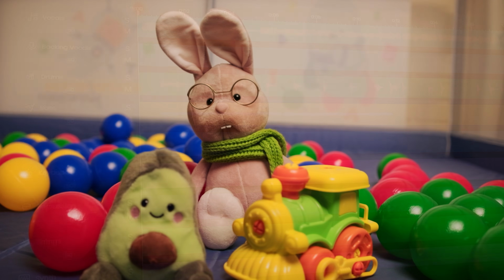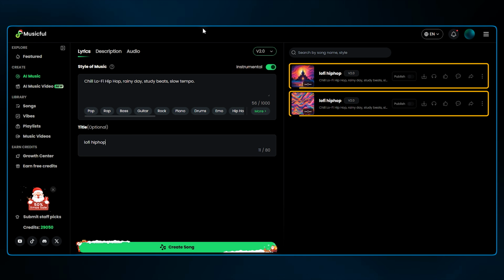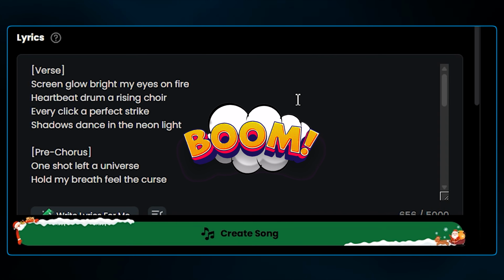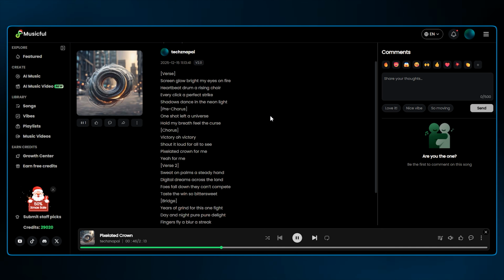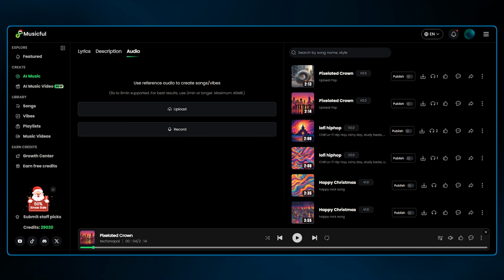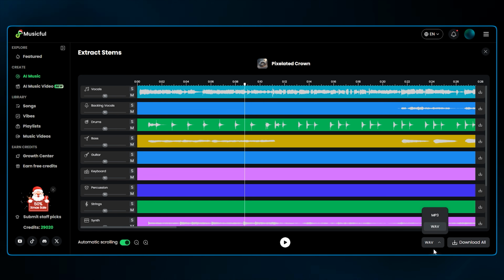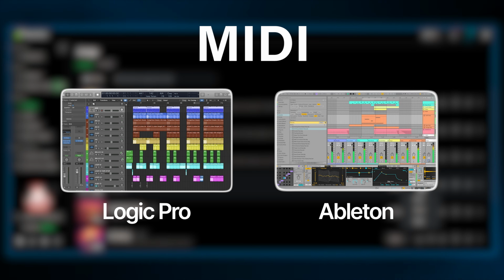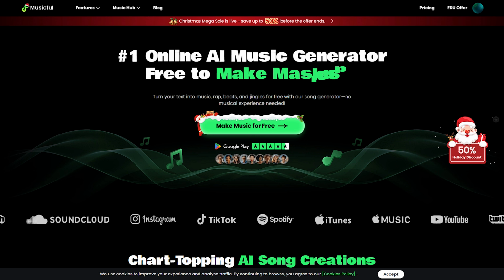This AI Music Generator Exports MIDI? | Musicful Review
In this video, I’m switching tabs to Musicful, a powerful AI music generator that aims to replace the traditional studio. We will walk through exactly how to create full songs with AI vocals, clone styles, and even export MIDI files for total control.

✨ Text to Song: Watch me generate a Lo-fi beat and a Pop track from simple text prompts.
🎤 AI Vocals & Lyrics: See how Musicful writes lyrics and generates authentic AI vocals instantly.
🎹 Pro Features: Learn how to extract multitrack stems and export MIDI files for your DAW.
📱 Mobile Studio: Discover how to make music on the go with the powerful Musicful App.

With a built-in commercial license, Musicful lets you safely use your AI music across YouTube and client projects without worrying about takedowns.